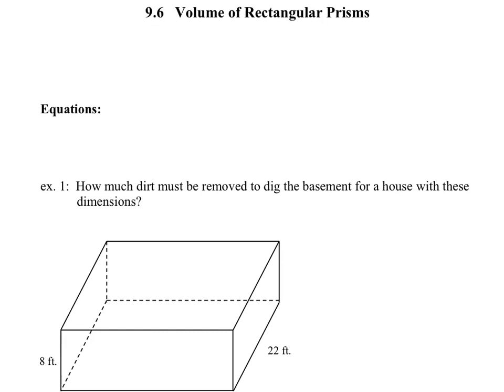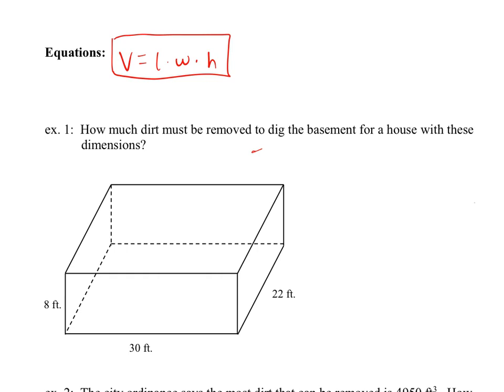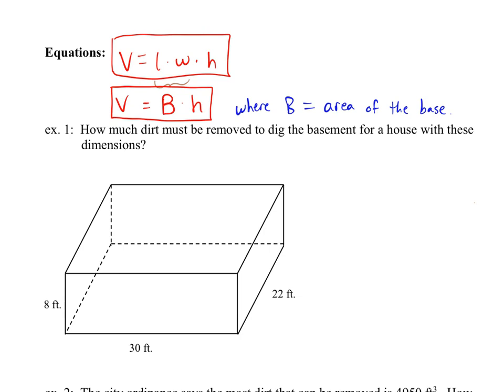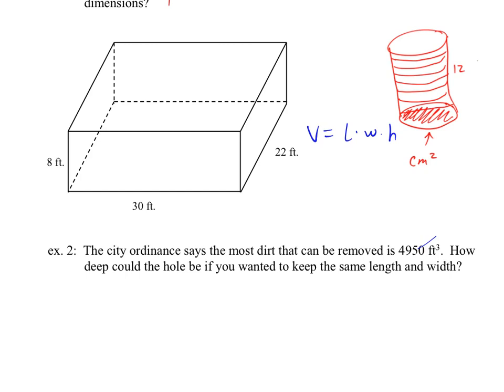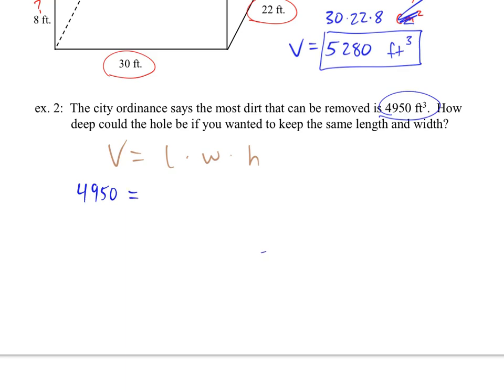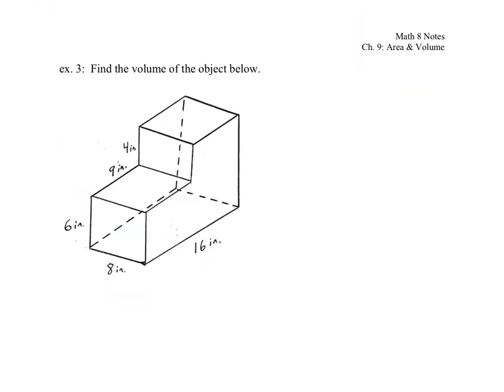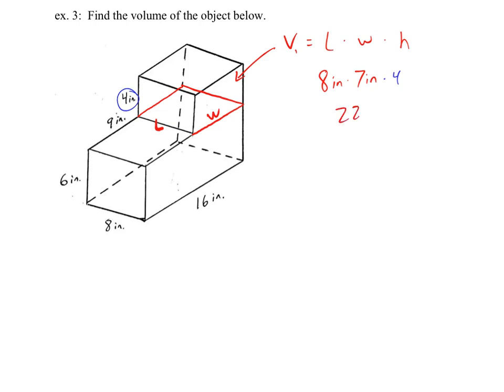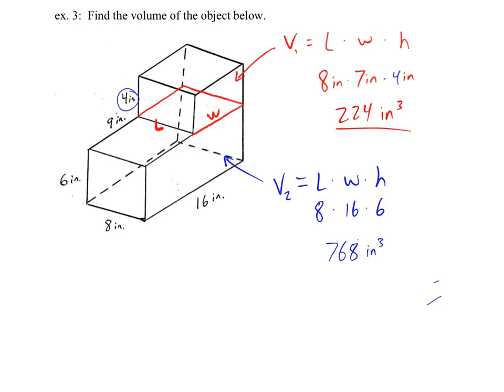Pre-Algebra: 9.6 Volumes of Rectangular Prisms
The video explains how you can use the equation V = Bh or V=lwh to calculate the volume of a rectangular prism.  One "normal" example is worked through and then an example with an oddly shaped rectangular prism is done as well.